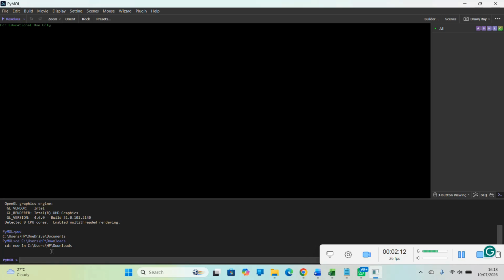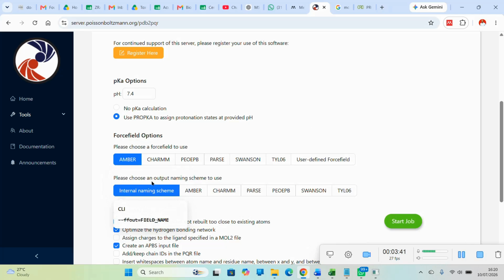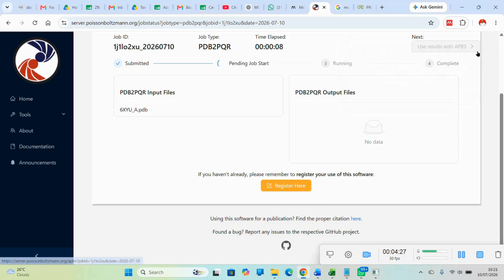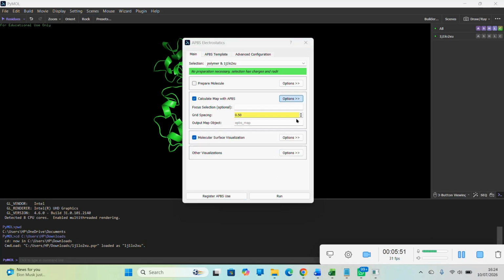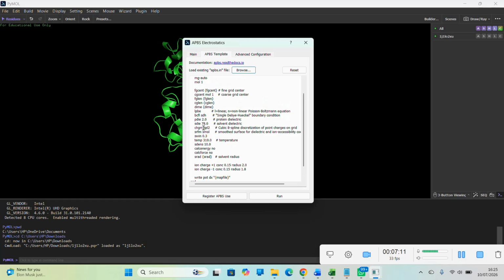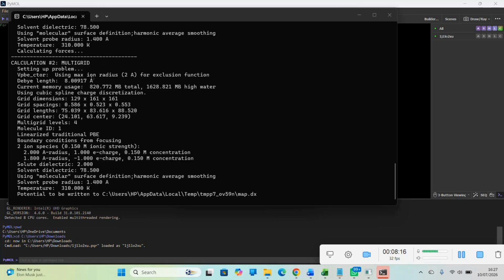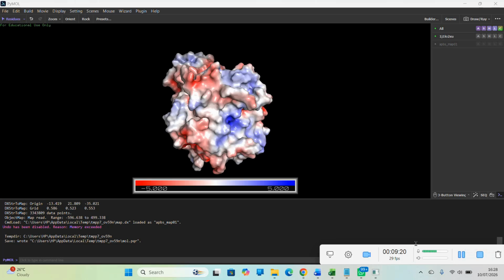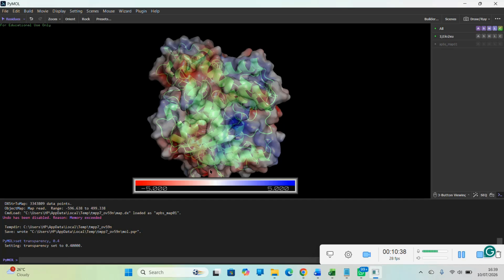#8-How to Generate Electrostatic Surface Maps in PyMOL Using APBS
Learn how to generate publication-quality electrostatic surface potential maps in PyMOL using the APBS plugin. This tutorial covers protein preparation, PDB2PQR, APBS calculations, surface visualization, and image rendering for molecular docking and structural biology studies.